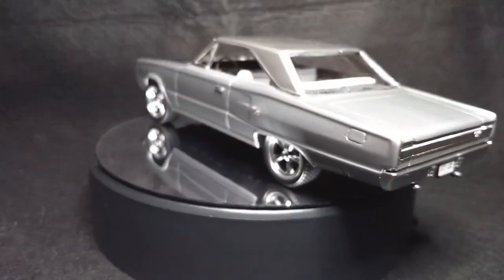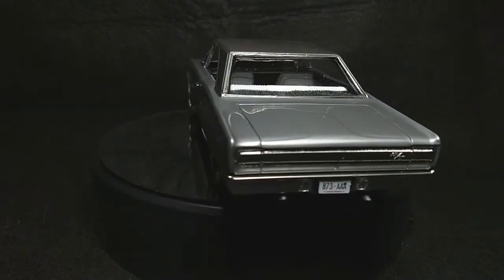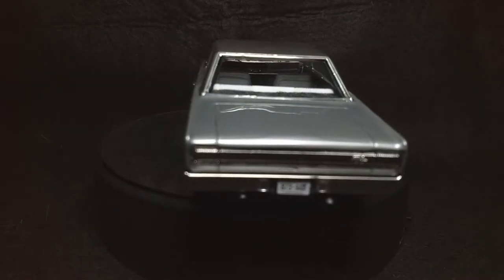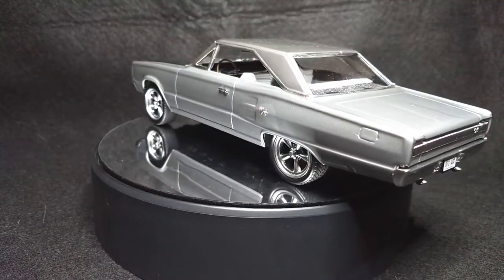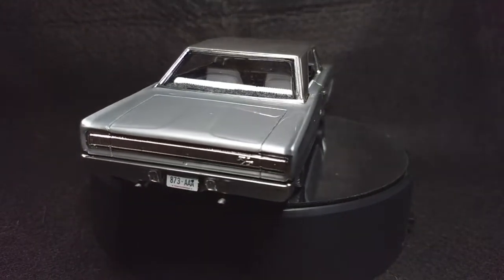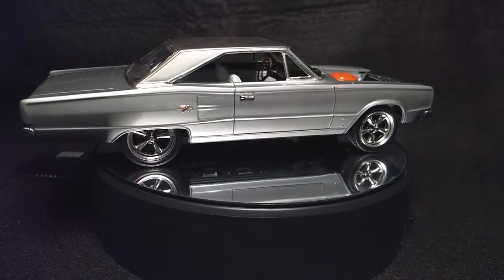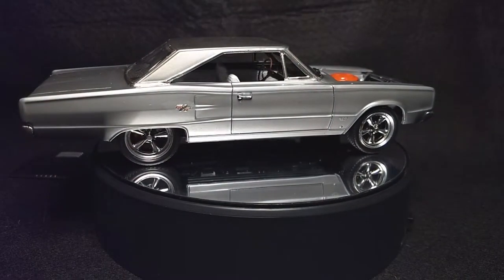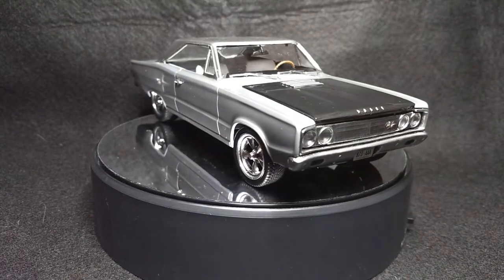Revell 1967 Dodge Coronet [final]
Once again thank you so much for coming in!!

this is the final review video on Ravell"s 1967 Dodge Coronet. first things first such a awesome kit and goes together super well no issues whatsoever with it!
and I highly do recommend it if you have not all that yet or built one!!
thank you so much for following me on this building with me and go to my other channel if you would like to see the slideshow of it being built from the ground up!!

If you have any questions?!! If you want me to do a certain how to video. Please let me know and I would be glad to show you how I do things on here!!